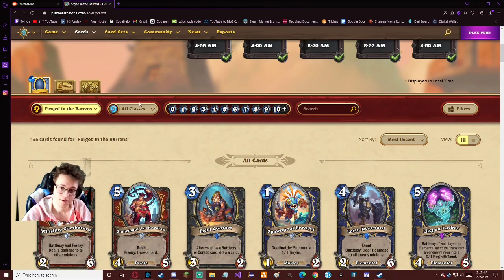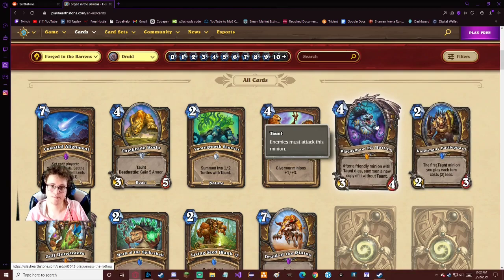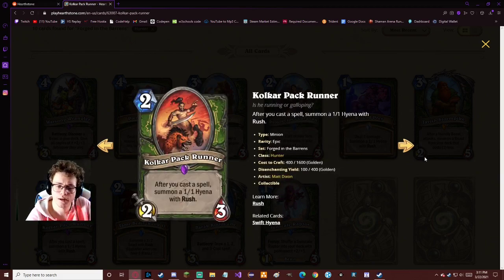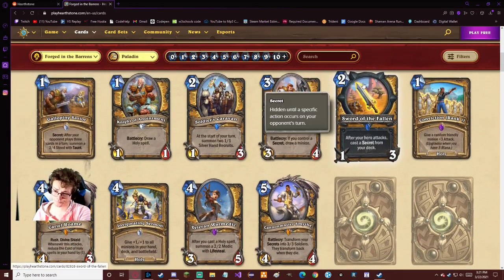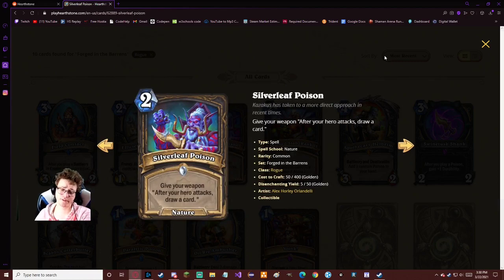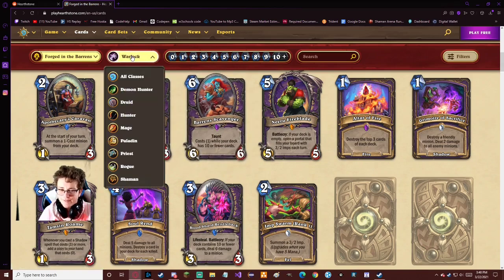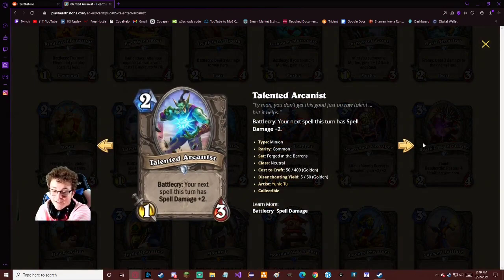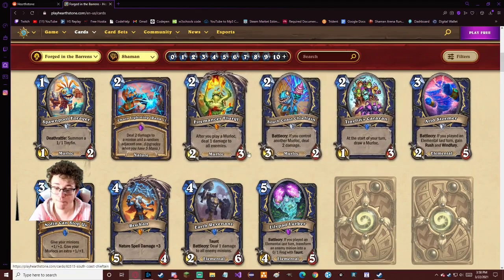Forged In The Barrens Review! [] All Cards! [] Winners and Losers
Complete review of the new Forged In The Barrens
Analysis of standard impact
8 pm est to 11 pm est  Monday - Saturday
Sections:
0:00 - Introduction
0:20 - Demon Hunter
6:20 - Druid
13:10 - Hunter
21:20 - Mage
26:30 - Paladin
31:04 - Priest
36:50 - Rogue
40:11 - Shaman
43:20 - Warlock
47:30 - Warrior
52:50 - Neutrals